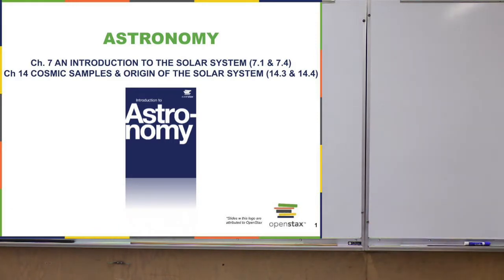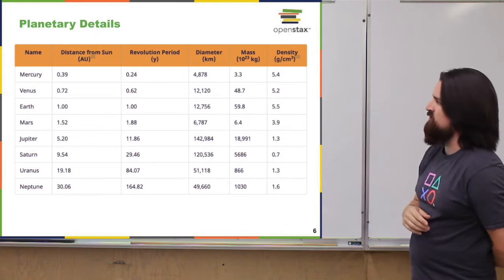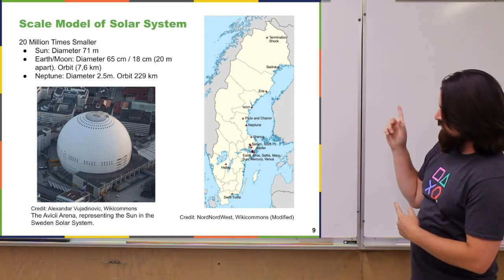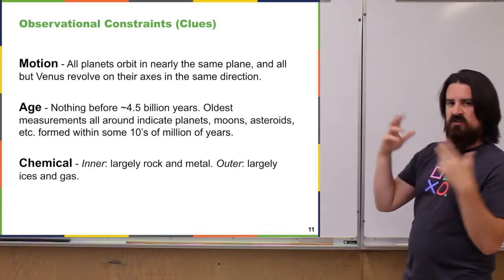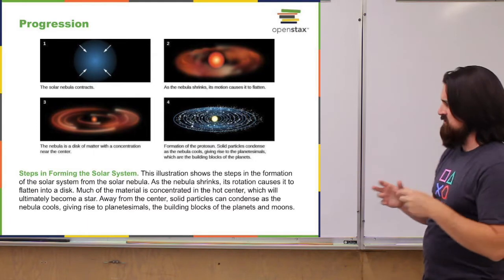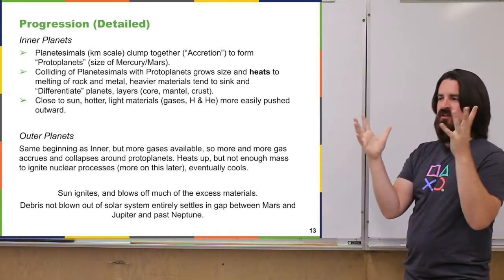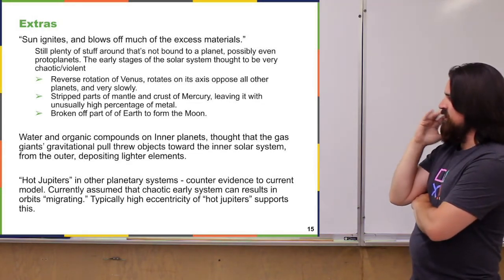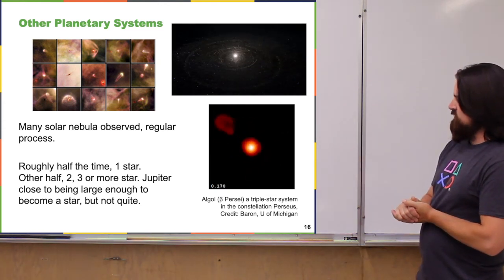Formation of the Solar System - Descriptive Astronomy Lecture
This is a Descriptive Astronomy (ASTR110) lecture about the Formation of the Solar System.

Topics
0:00 Introduction
0:14 Big Picture, What's in Our Solar System
9:49 To Scale, the Sweden Solar System
13:23 Solar Nebula and Progression of Early Solar System
26:37 Other Solar Systems/Solar Nebula Observations